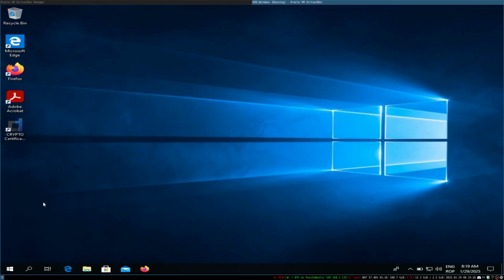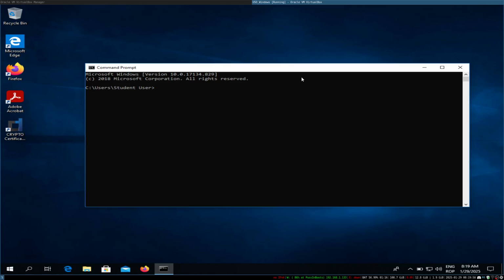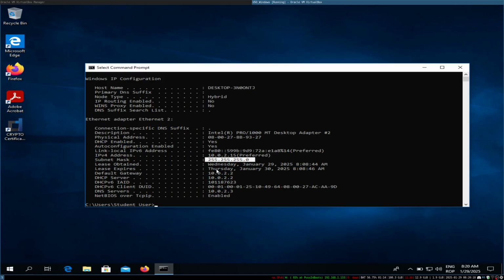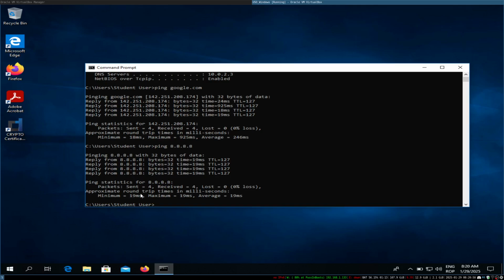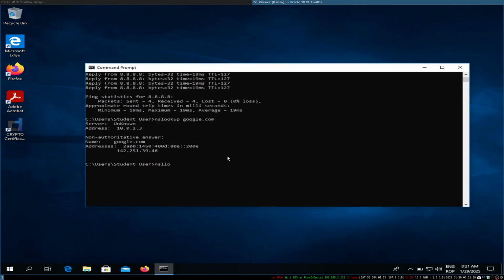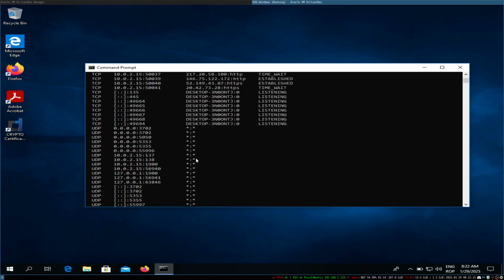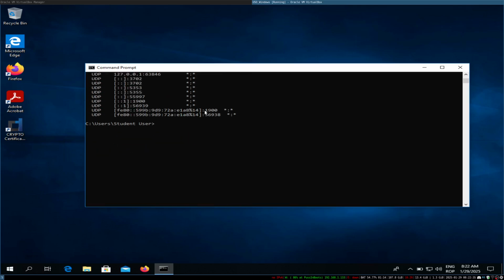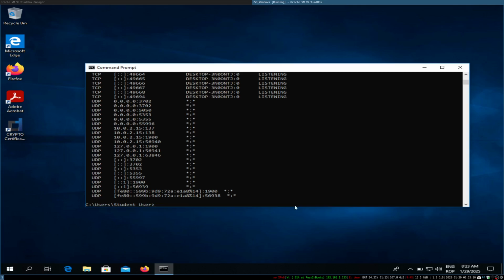Basic network configuration on Windows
Find out basic network information on Windows:
- local network configuration: IP address, netmask, gateway, DNS server
- check connectivity using ping
- find DNS mappings, do DNS queries
- list local connections and listening services